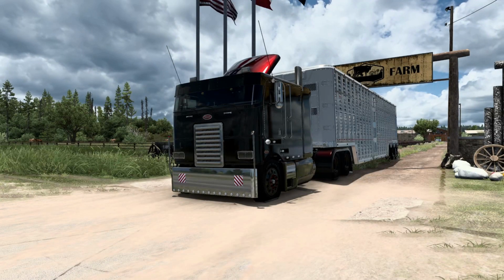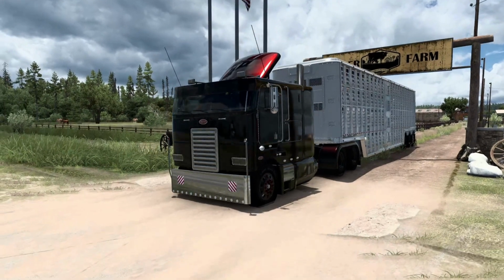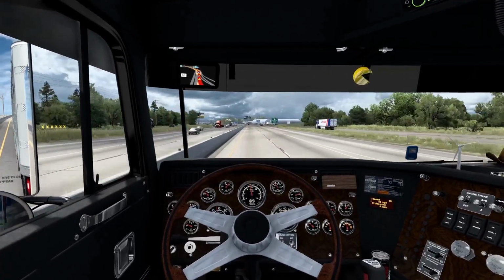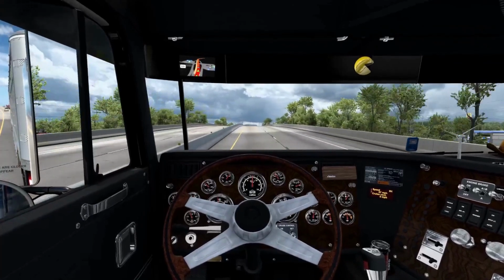Jon Ruda 362 Cabover_SCS Rework Livestock Trailer_Live Cattle Jasper-Houston TX ATS (Mods)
If you like to donate to help me get more equipment for my channel here is my paypal.
All money will go towards new equipment for my channel Thank you Very much.